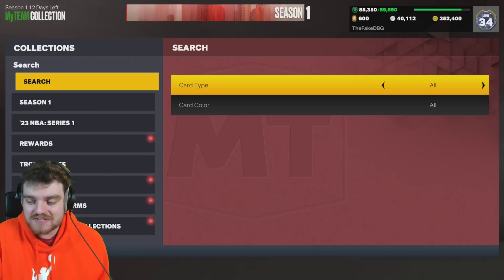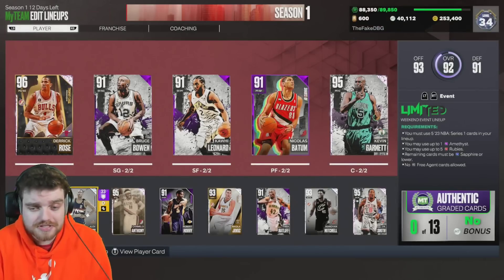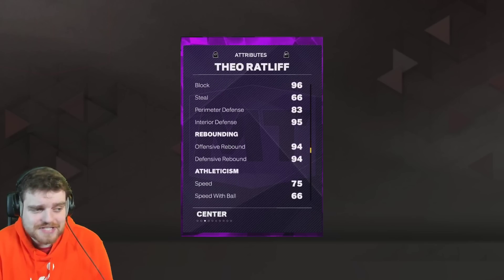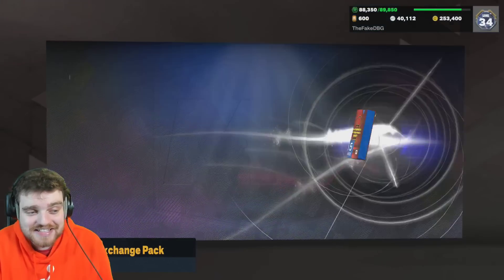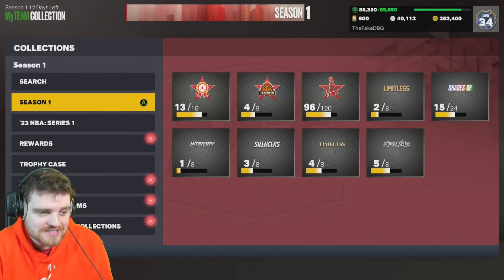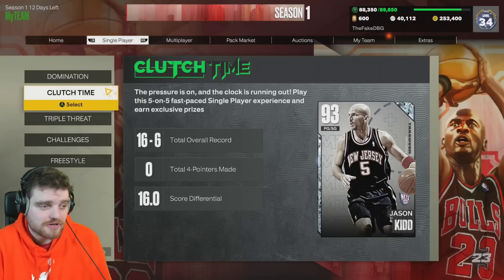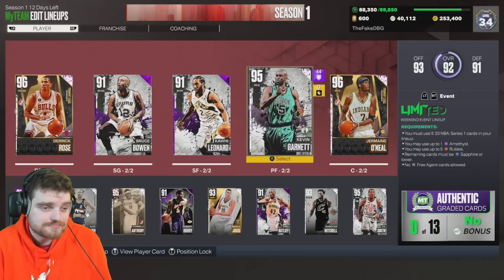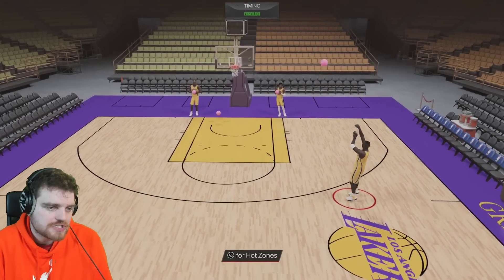I Got my 2nd Trophy Case Player and He's TOO GOOD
I Got my 2nd Trophy Case Player and He's TOO GOOD. This video is going to be a gameplay of nba 2k23 myteam. we talk about the best players in nba 2k23 myteam as well as some of the best value players in nba 2k23 myteam. we will be doing gameplays and player reviews on this channel

in this video we post the diamond carmelo anthony gameplay who is one of the best players in nba 2k23 myteam. we also use the pink diamond kevin garnett, pink diamond jermaine o'neal